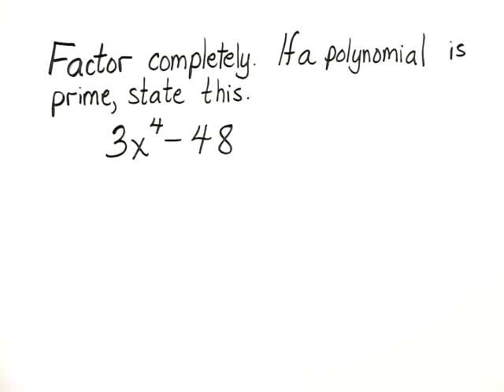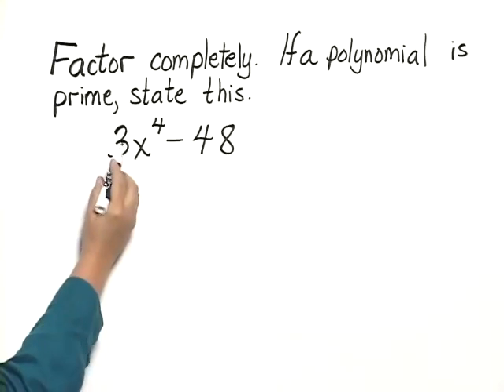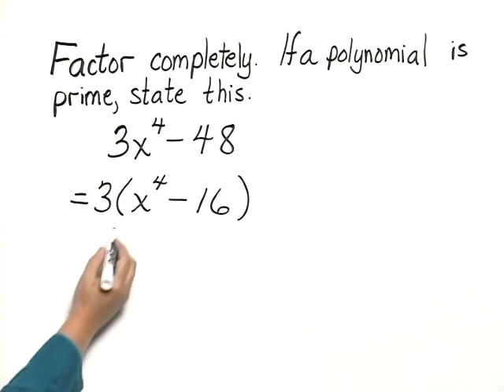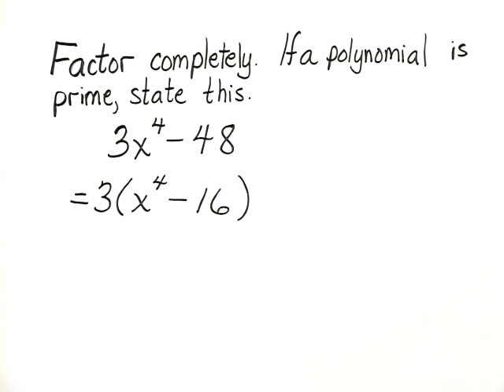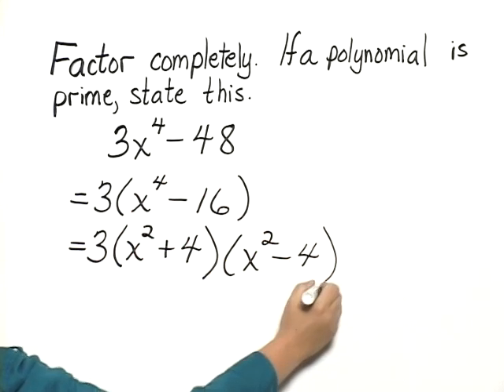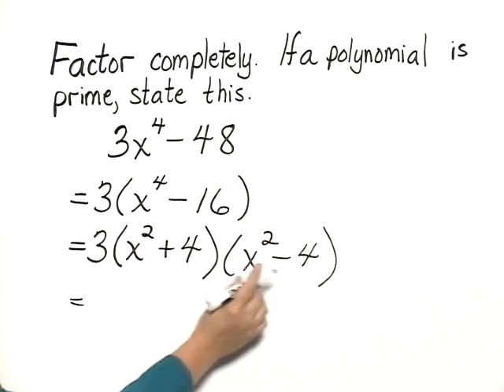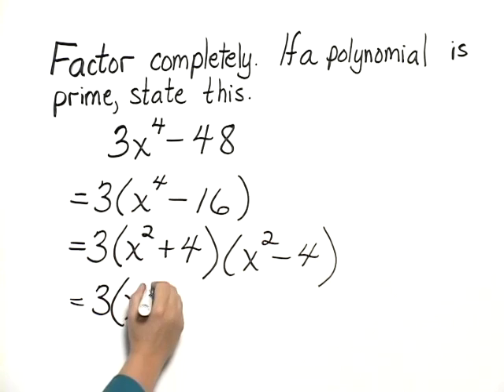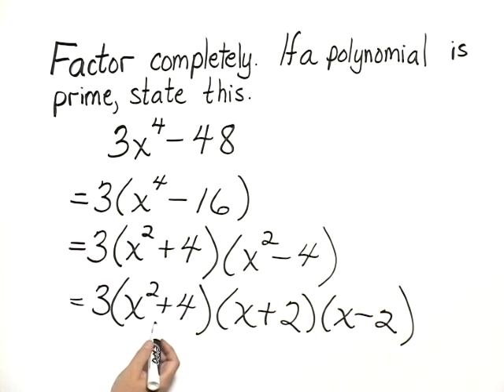Bittinger Elementary and Intermediate Algebra 7e Chapter Test Prep Ch. 5 Ex. 12